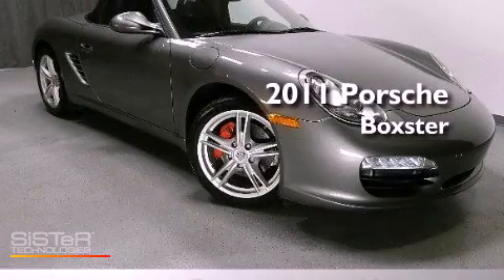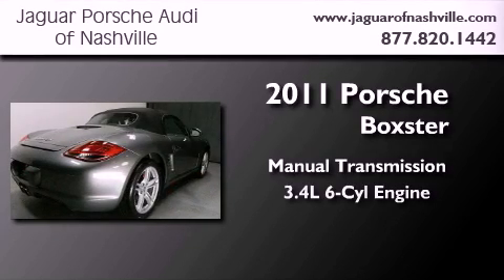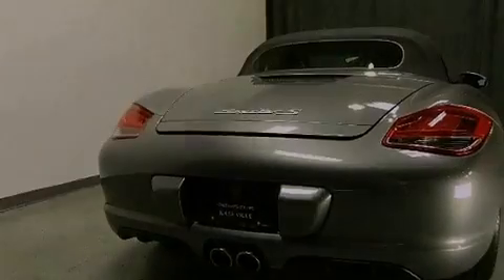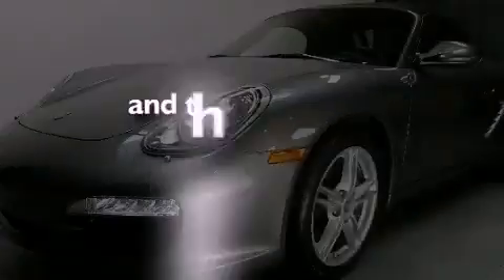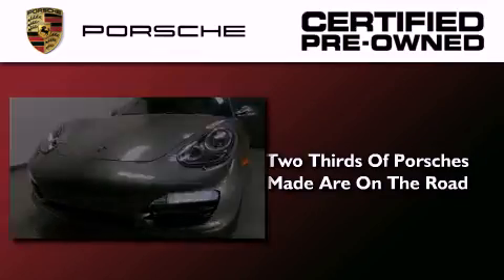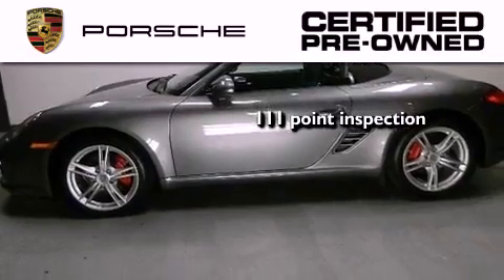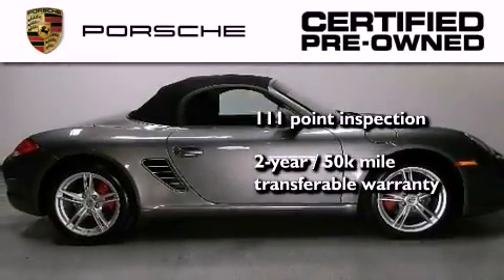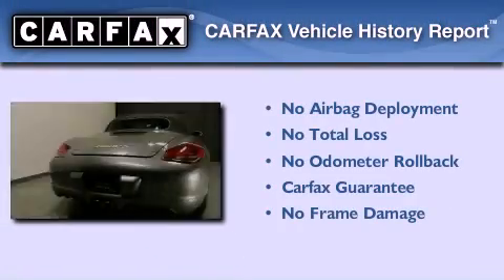2011 Porsche Boxster Nashville TN 37204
Year : 2011
 Make : Porsche
 Model : Boxster
 Engine : 3.4L H-6 cyl
 Trans . : Manual
 Exterior : Meteor Grey
 Miles : 4,529
 Interior : Black
 Stock : PBU730087